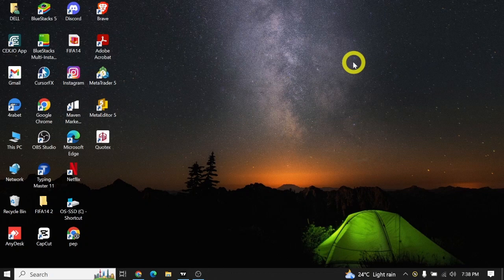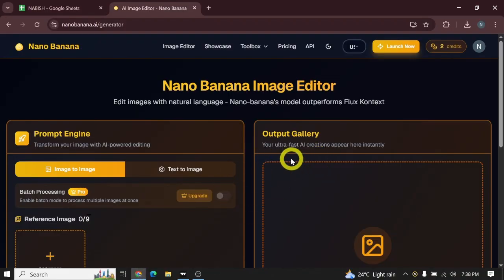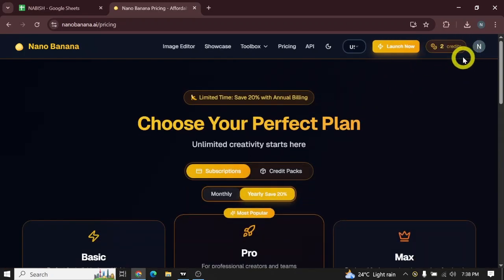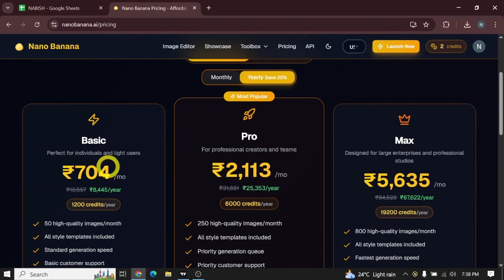How to Deposit Funds in Nanobanana.AI 2025?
Ready to add funds to your Nanobanana.AI account? This detailed guide walks you through the process of depositing funds securely and quickly on the Nanobanana.AI platform. Learn the best methods to fund your account and start trading or investing with ease.

✅ Follow these steps and fund your Nanobanana.AI account today!